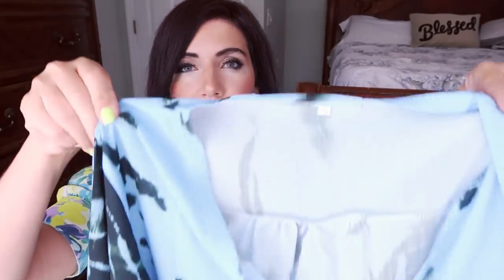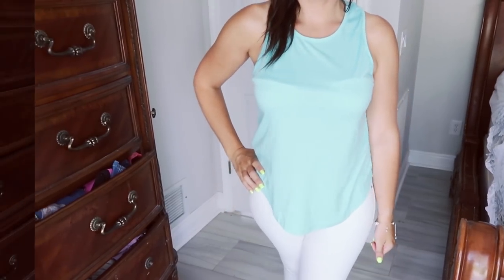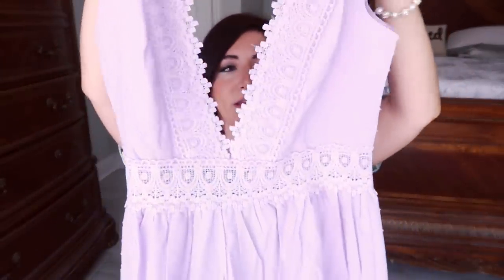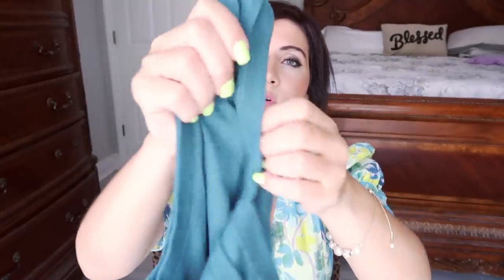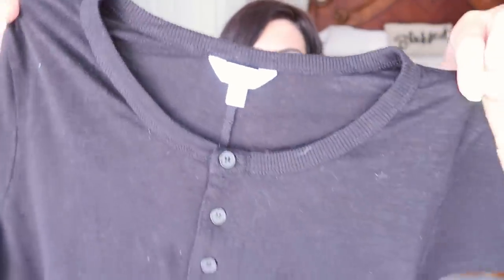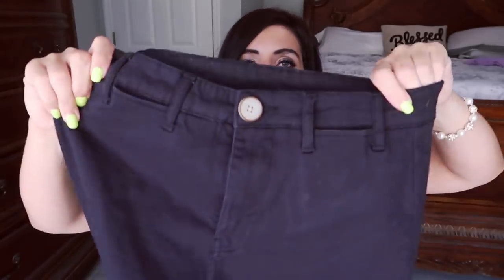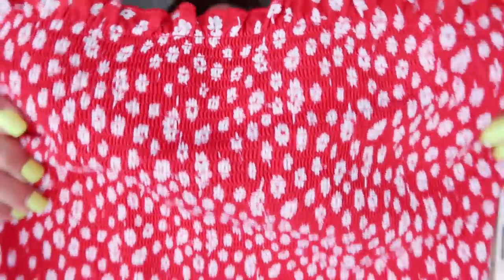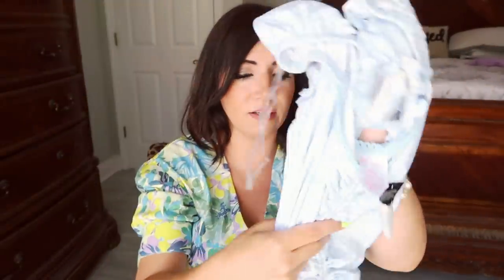WALMART CLOTHING TRY ON HAUL // BELLELILY AFFORDABLE FASHION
Time and Tru Women's Double V-Neck Shirttail Dress
No Boundaries Tie Front Strapless Jumpsuit
Time and Tru Women's Short Sleeve Henley T-Shirt
Lee Women's Comfort Waist Skort
No boundaries Juniors UHR Pull On Cargo Short
Time and Tru Women's Knot Hem Tank Top
Time and Tru Women's High Rise Wide Leg Crop Pants
Free Assembly Women's Crochet Tank Top
Time and Tru Women's Smocked Waist Soft Pant
No Boundaries Juniors' Smocked Tube Top
NO BOUNDARIES CLINCHED FRONT TOP W MASK
Time and Tru Women's Sleeveless Henley Popover Top
No Boundaries Juniors' Super High Rise Festival Short
Secret Treasures Women's and Women's Plus Knit Sleepwear Chemise
What I am wearing h

Use code RTRFAM558522D